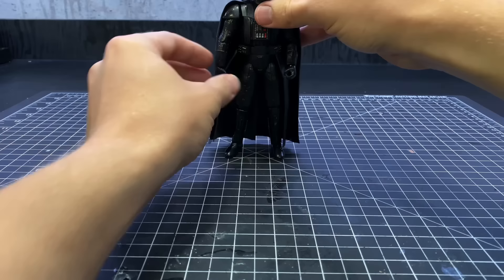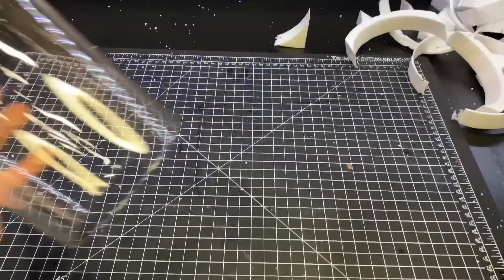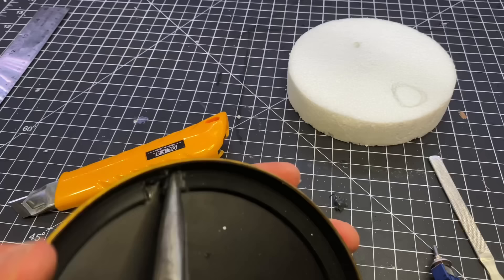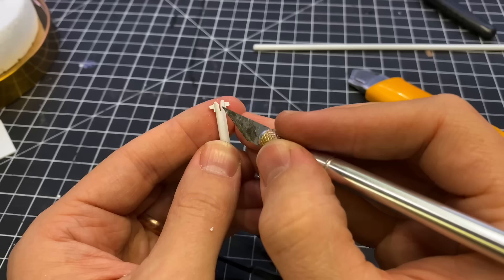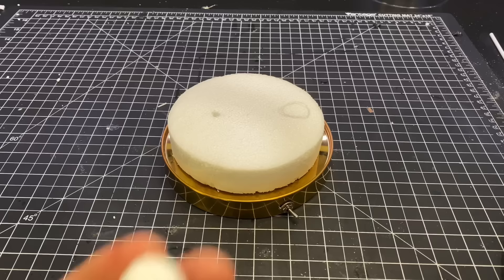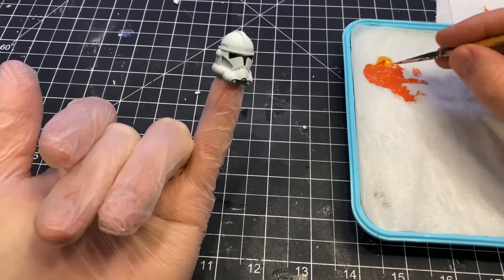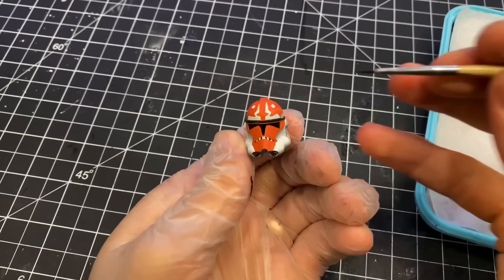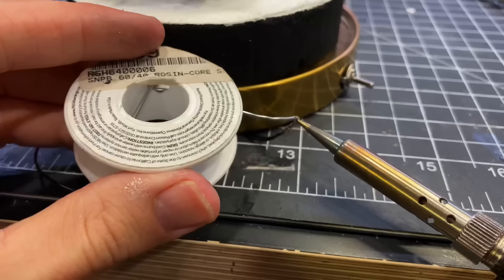Victory and Death | Relaxing Diorama Build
This week I decided to elevate the display of a 1:12 Darth Vader figure from Bandai with a glass dome, some foam, and an LED filament. The scene depicted is from the last season of the Clone Wars.

Materials:
Bandai Darth Vader
Glass Dome
Mod Podge
Masking Tape

Supplies and Equipment:
Paint Brushes
Proxxon Hot Wire Table
Soldering Iron
Handheld Hot Wire
Painting Handle

Paint List:
Vallejo Dark Vermilion
Vallejo
Vallejo Black Wash